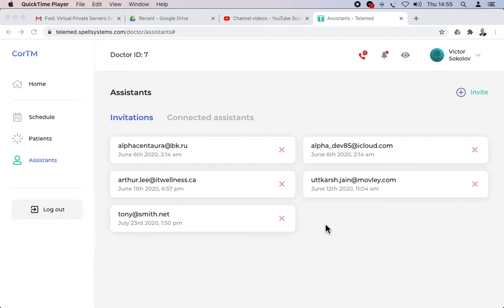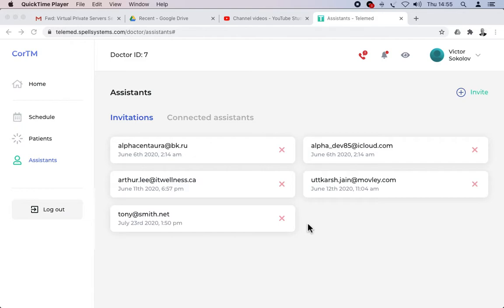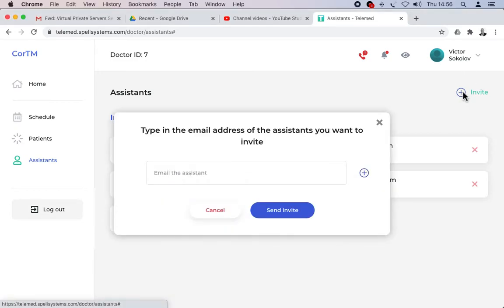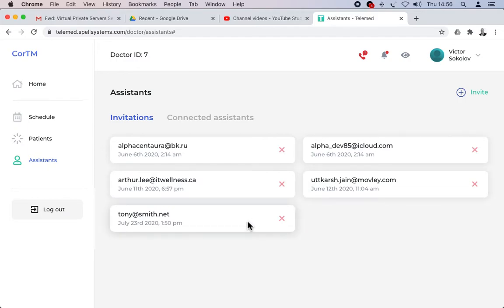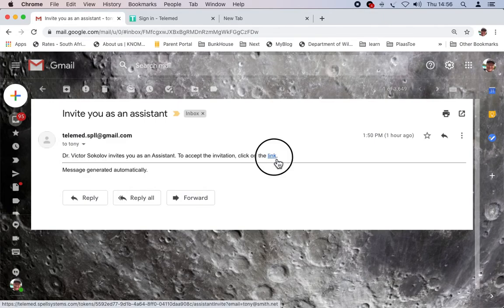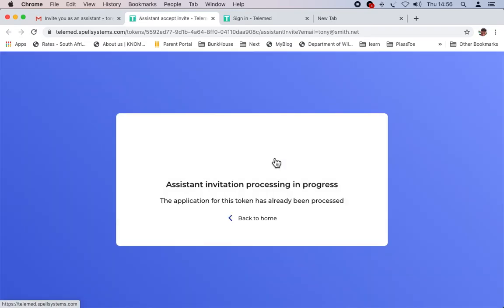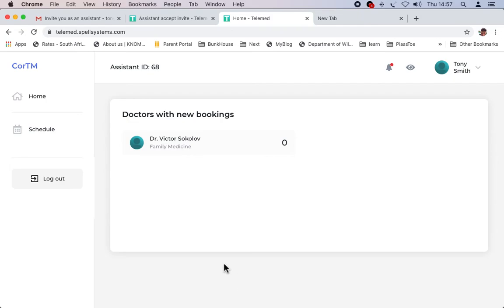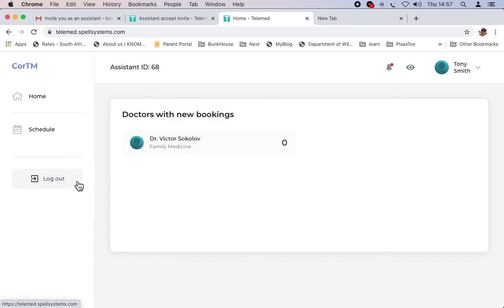QuickHealth-Assistant-browser-Delegation from Doctor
QuickHealth telemedicine system
Video tutorial for Assistants using web browser
How a Doctor delegates you to be an Assistant.